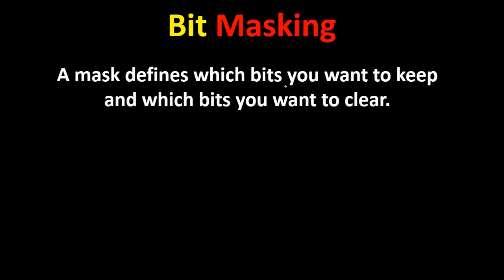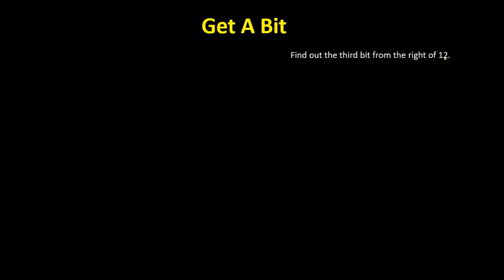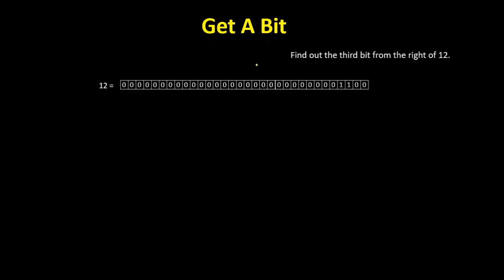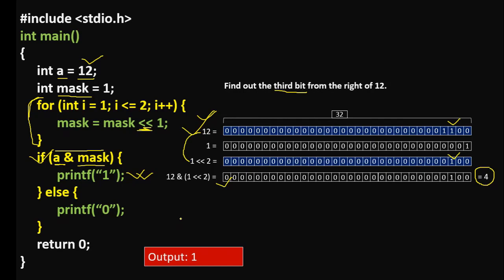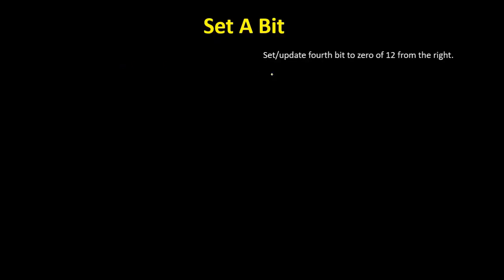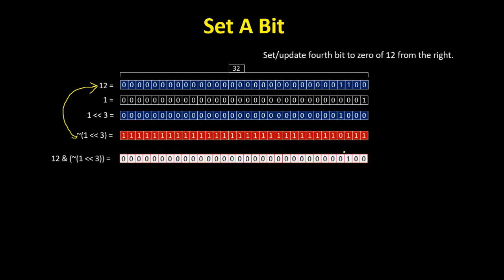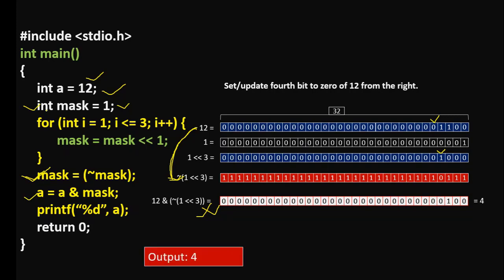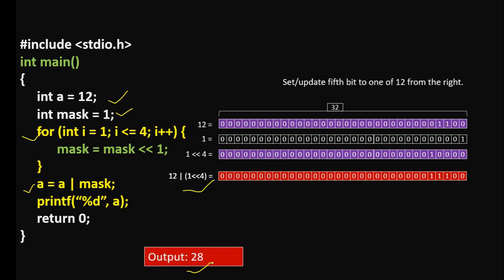Bit Masking Explained with Examples (How to Set a Bit, How to Get a Bit)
📝Statement: In this video, we have explained the concept of bit masking.

✅️BEST RESOURCES FOR SOFTWARE ENGINEERING PREP
🗺️Cracking The Coding Interview
🗺️Daily Coding Problem

✔️EQUIPMENT I USED IN THIS VIDEO:

⭐ Tags ⭐
CS Ninja
Software Engineering
Bit Masking